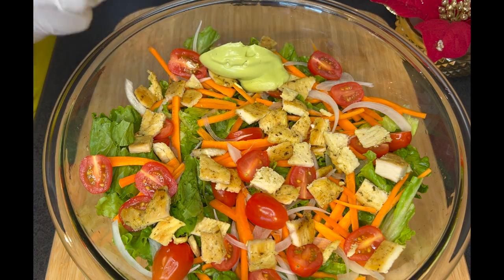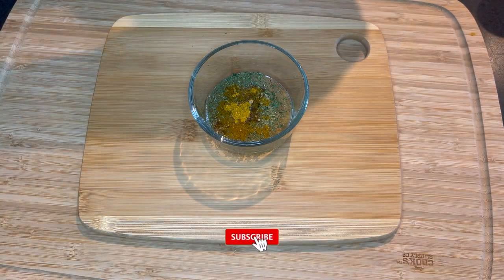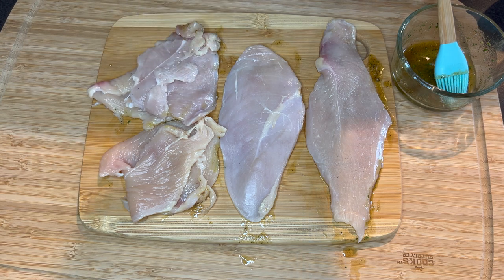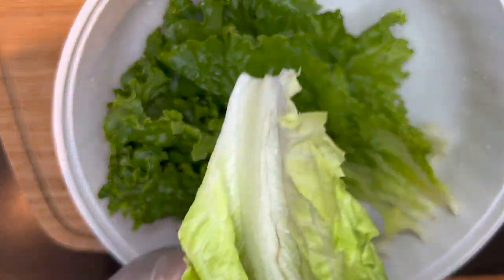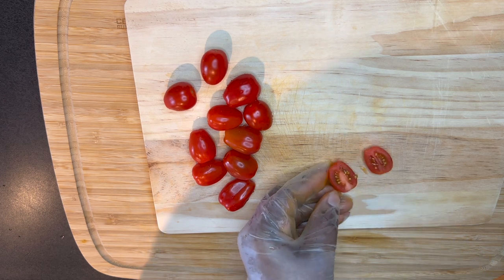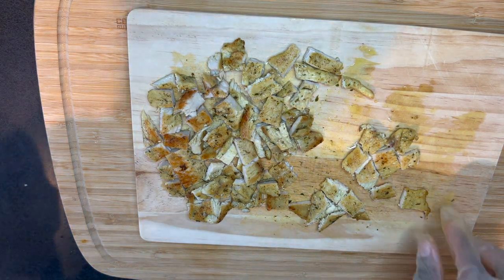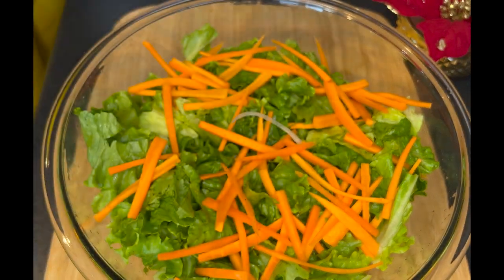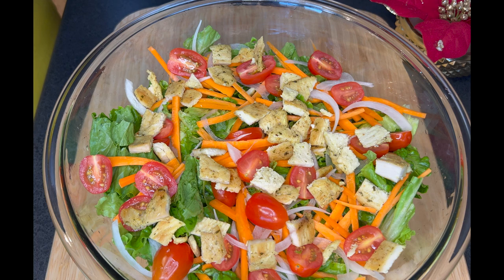HOW TO MAKE CHICKEN SALAD | KETO SALAD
INGREDIENTS;
Avocado oil
Parsley flakes
Garlic salt
Ginger powder
Adobo
Poultry mixed spices
Curry
Steak seasoning
Chicken breast
Lettuce 🥬
Carrots 🥕
Cherry tomatoes / Tomatoes
Avocado salad cream